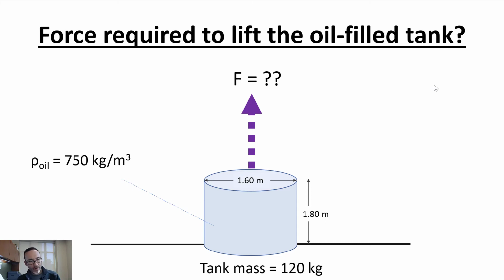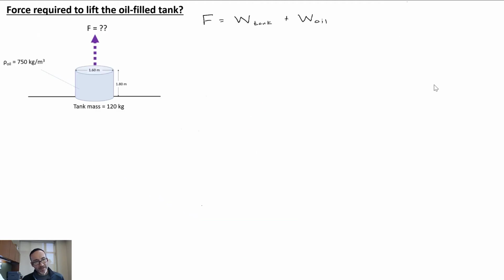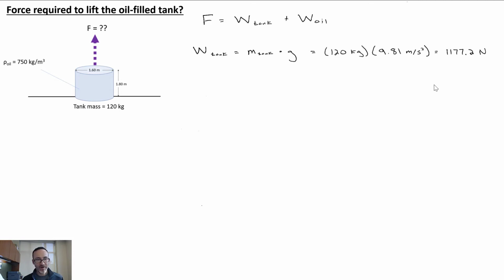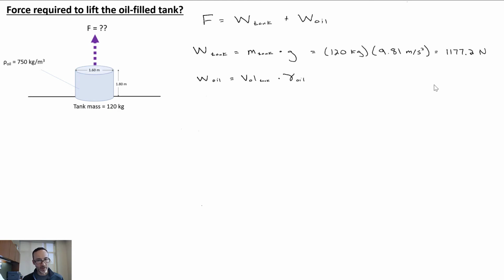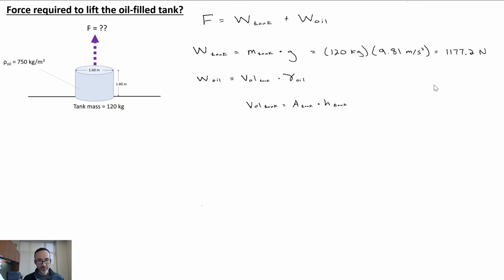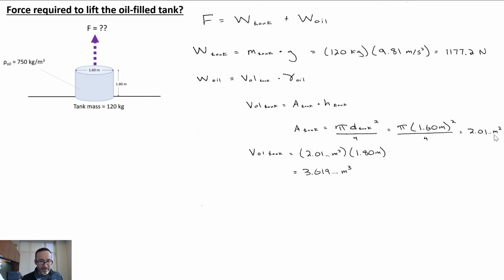Fluid Mechanics Review: Force to lift tank (fluid properties) - 01